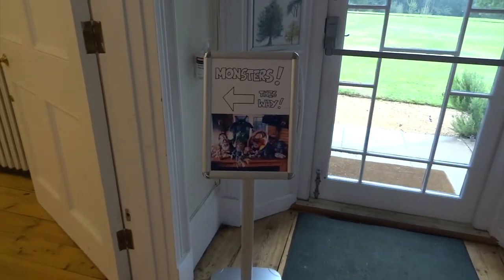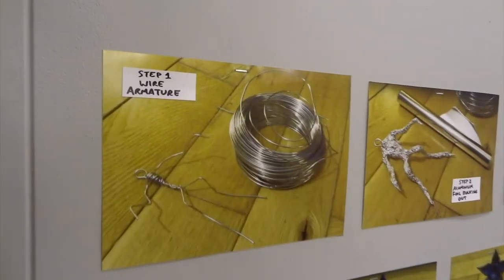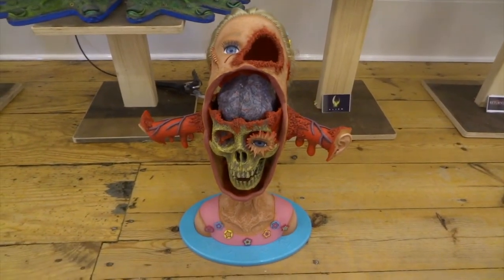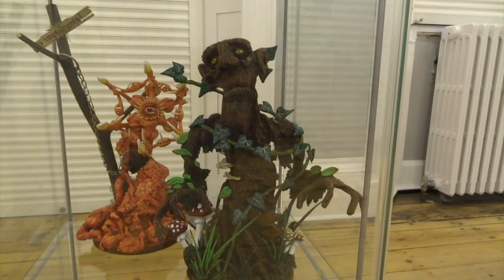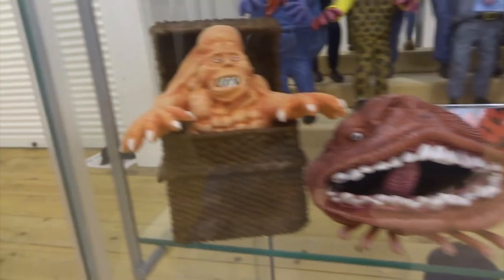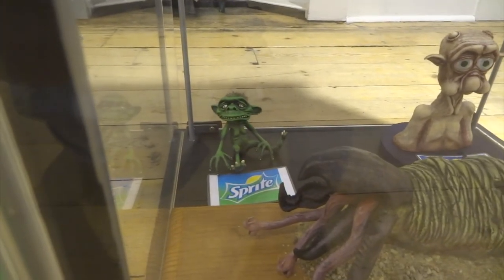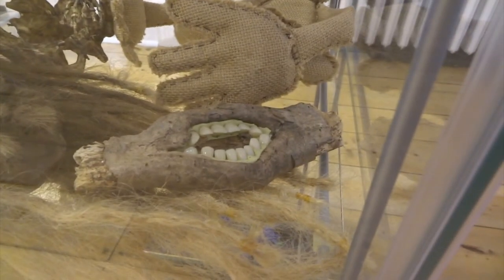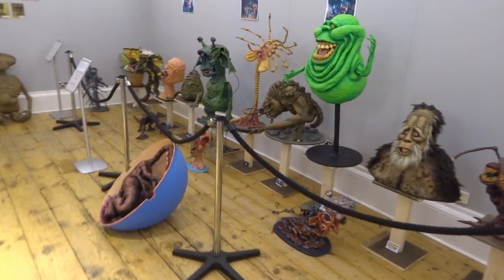My MOVIE MONSTER SCULPTS in Museum Exhibition - Guided Tour - with Leon Hills - LEON CREATOR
Exhibition of my Movie Monsters/Creatures at Haslemere Museum - I do a Walk Through Guided Tour.  I plan to make many more movie creatures in the future & am steadily working through a huge list.  Each one that I make will have a Step-By-Step video of the making process added to my YouTube Channel.

Please note that MILLIPUT kindly sponsor this channel - Milliput is a two-part putty that sets rock hard in 4 hours - it is a fantastic sculpting material & you should buy a pack or two & give it a try!!!